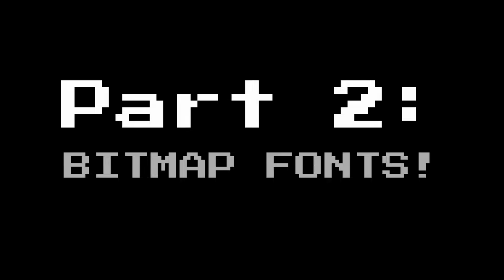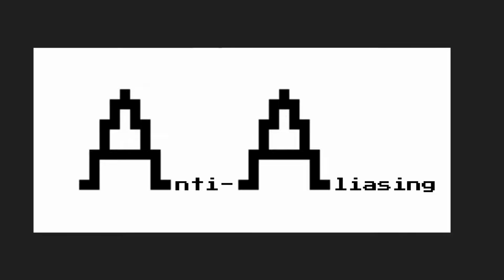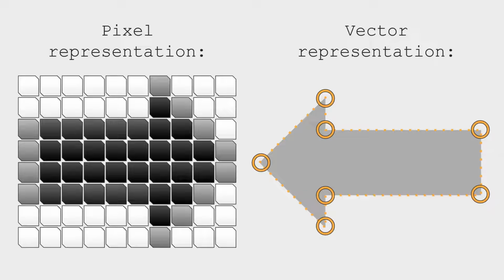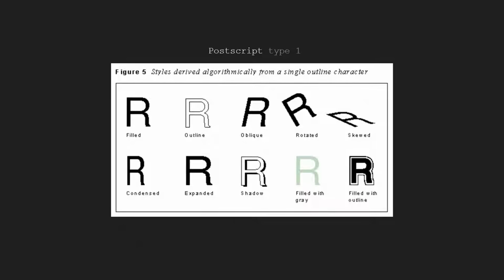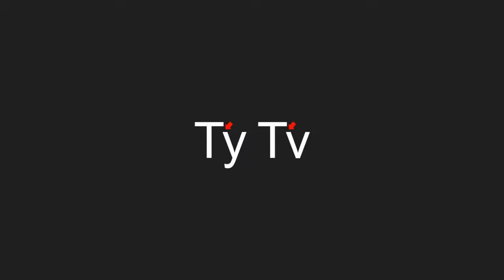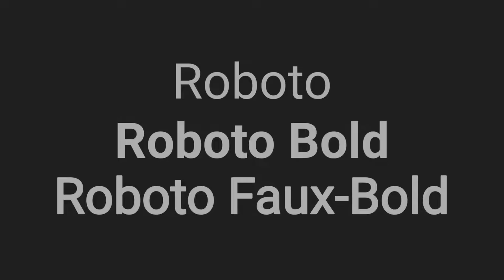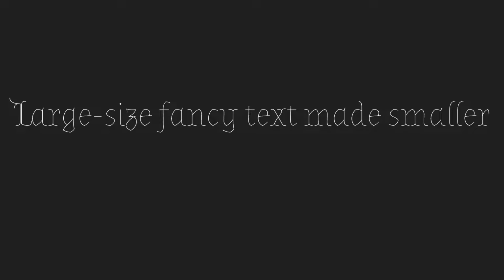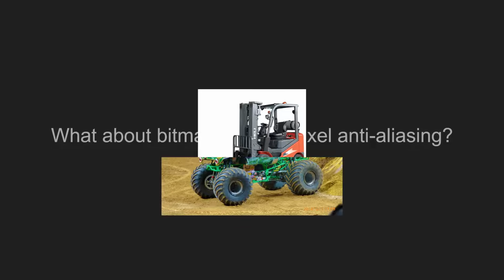How do computer fonts work?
Outro music unreleased and written by me.

Sources used:
Wikiped